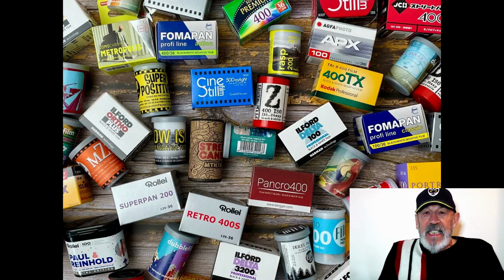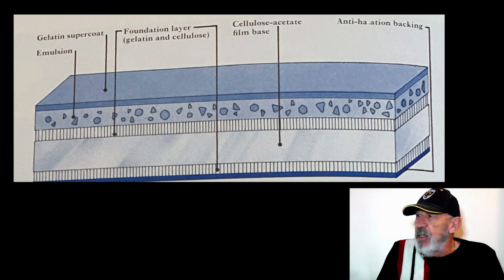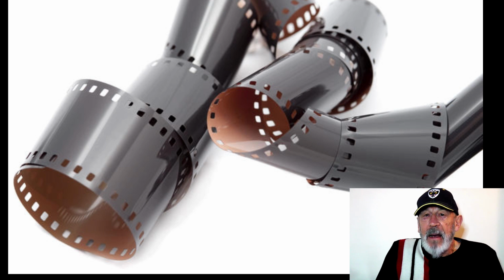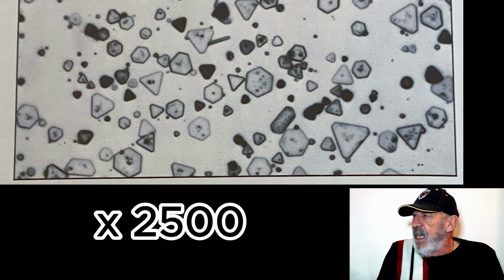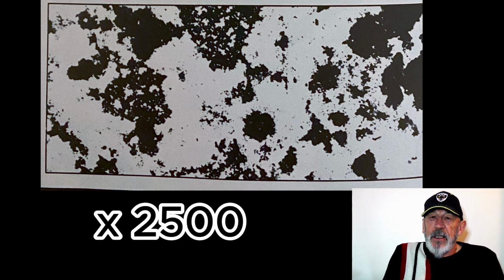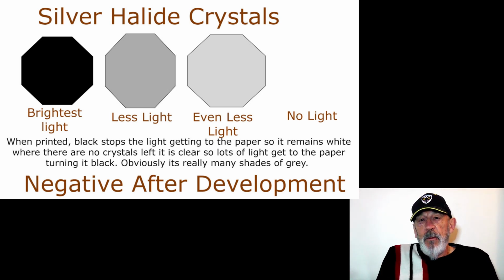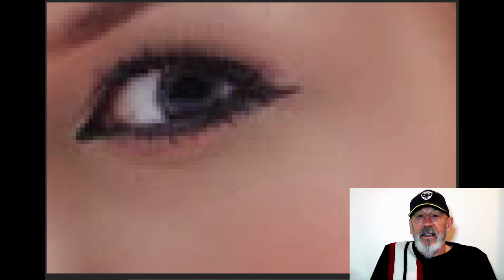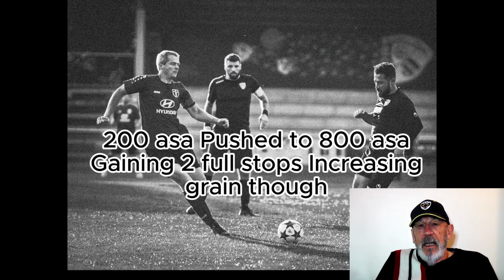Unraveling The Mystery Of Camera Film: Is It Magic? How Does It Work?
Ever wondered how camera film actually captures an image? This video demystifies the magic behind film photography, explaining the science in a simple and easy-to-understand way.

Learn how:

Light interacts with film: Discover the role of light-sensitive chemicals in creating an image.
Different types of film work: Explore the science behind color, black and white, and slide film.
The development process: Understand how film is transformed into a tangible photograph.
Whether you're a curious beginner or a seasoned film photographer, this video will deepen your appreciation for the art and science of film.

Watch now and unravel the mystery of camera film!